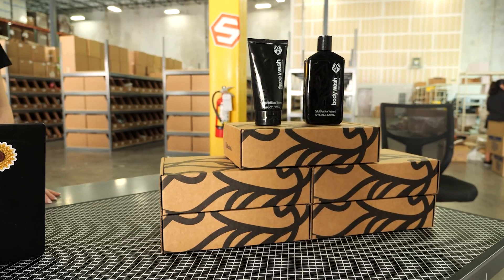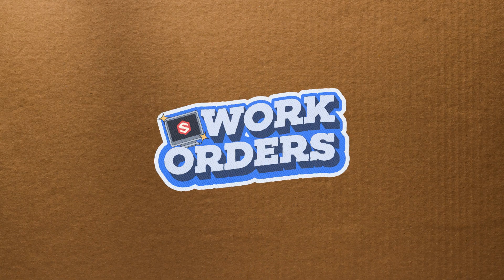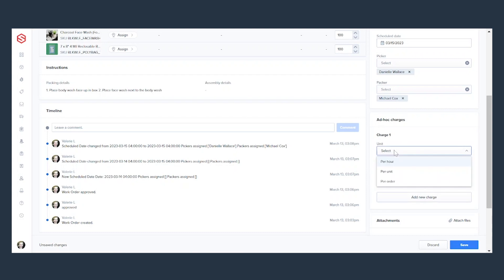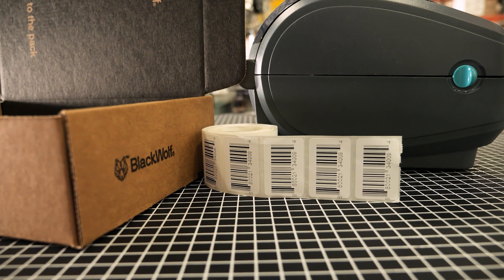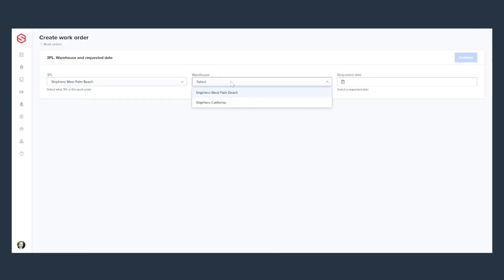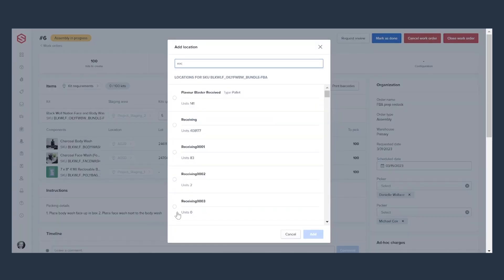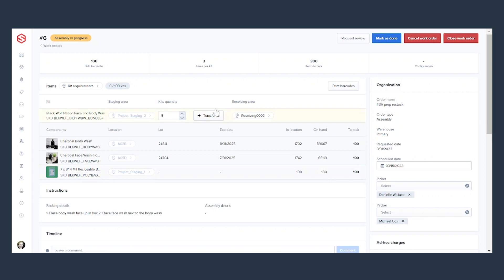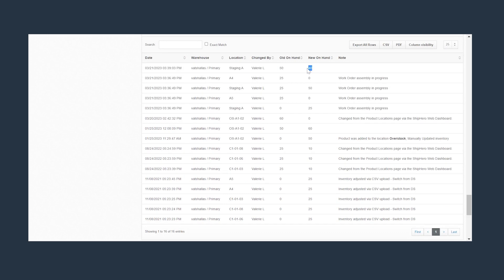How a 3PL Benefits From ShipHero's Work Orders Feature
If you're a 3PL, you know that completing and billing for special orders is difficult. There are so many things happening in your warehouse everyday that keeping track of each and every task isn't always possible. ShipHero's new Work Order feature is made for you! Each step of your special projects is tracked within ShipHero. Plus, your clients can upload project specs, images or video so that you know exactly what's needed. All inventory movement is also tracked and the Work Orders dashboard makes everything easy to see. And here's maybe the best part (we'll let you decide) - you can track different billing aspects for every project. Choose the best billing option for your needs - including labor or per unit cost - and then bill your client as the project is completed. This will allow you to get paid faster which makes everything so much better. Who doesn't like to see revenue rolling in? Our ShipHero team has been using this Work Order feature in our own warehouses and we can't believe how much easier it's made our everyday lives. Our teams are more productive and it's easier to remember what and when to bill. We think this feature has the chance to ultimately change the way you work. Check out this video to get an overview of how it works! We can't wait to hear what you think about Work Orders with ShipHero!